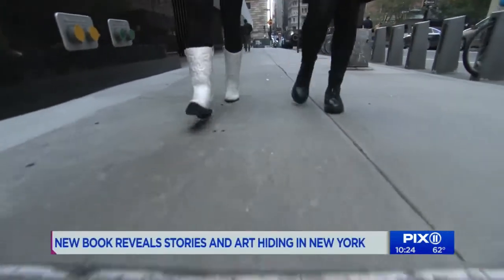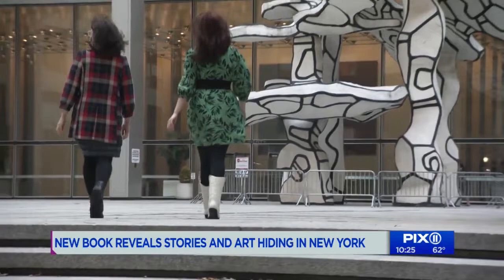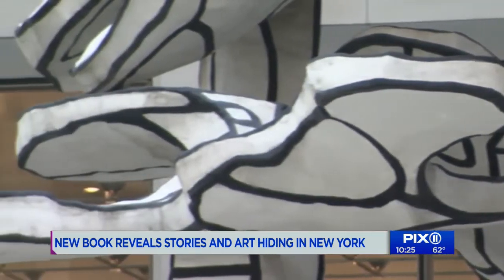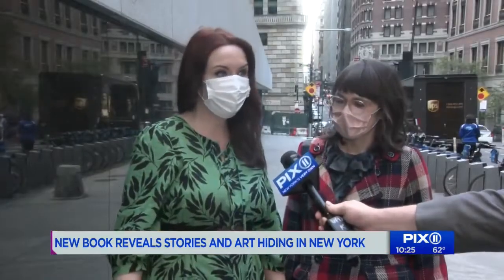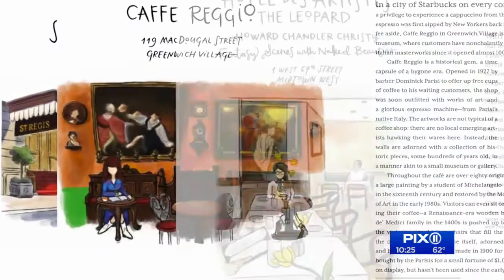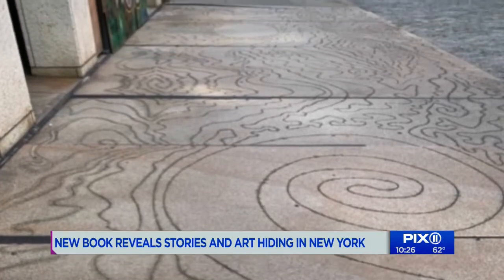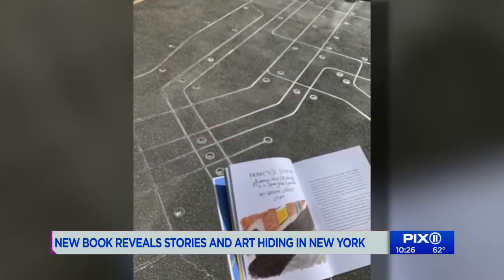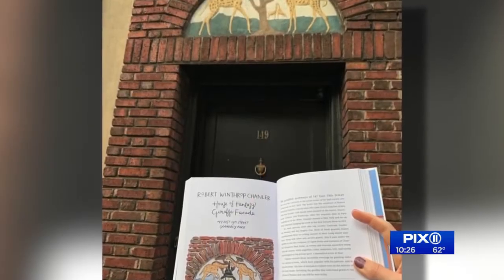New book reveals art hiding in New York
Walking around the city is a learning experience. Two life-long friends have written a book about their travels and discoveries on the streets of Manhattan.